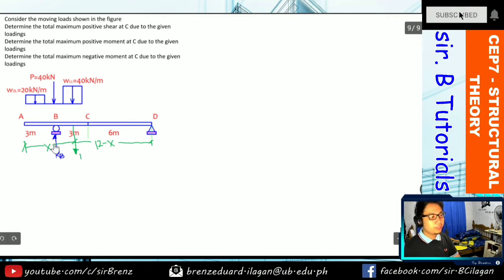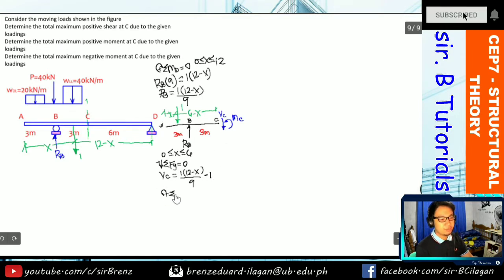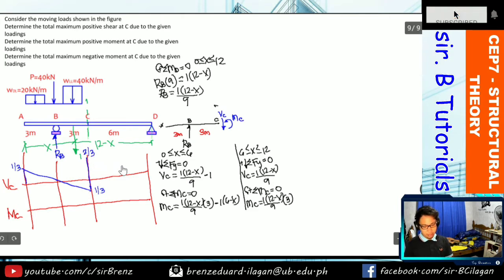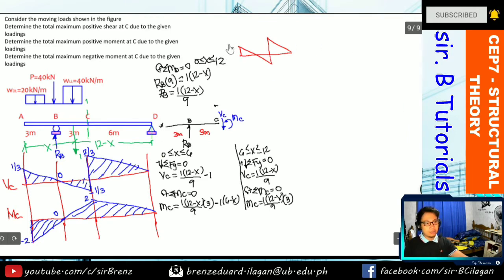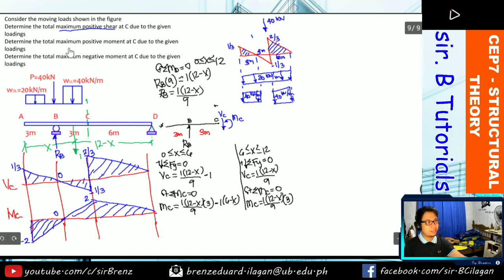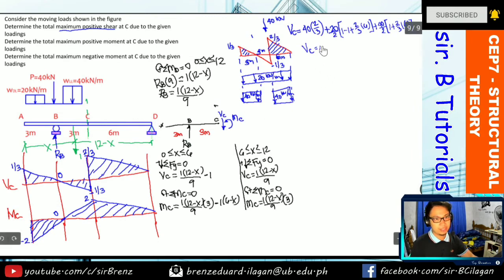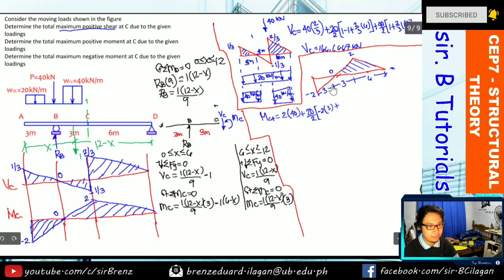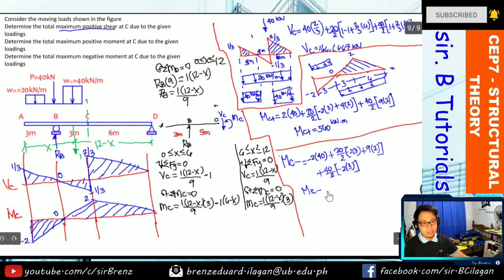Structural Theory - Chapter 5 - Application of Influence Line in Moving Loads with Uniform Load